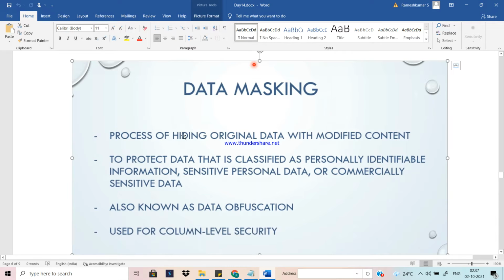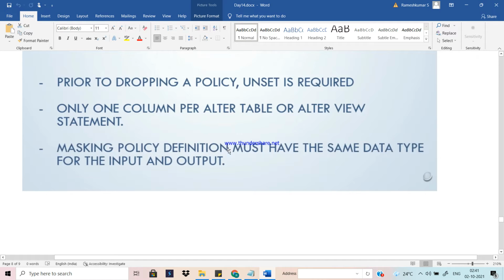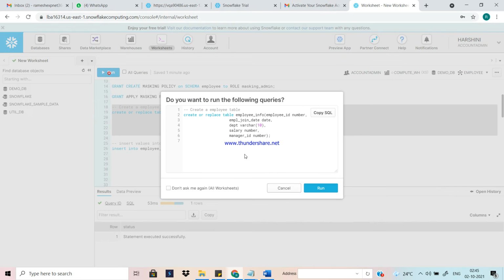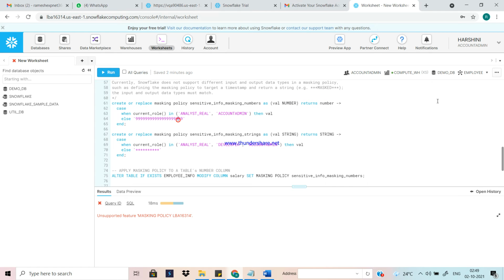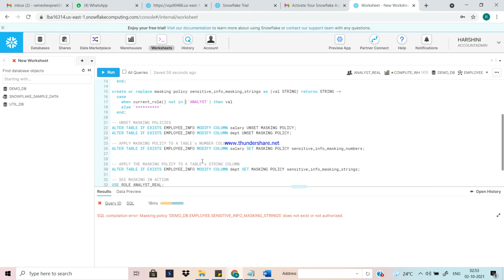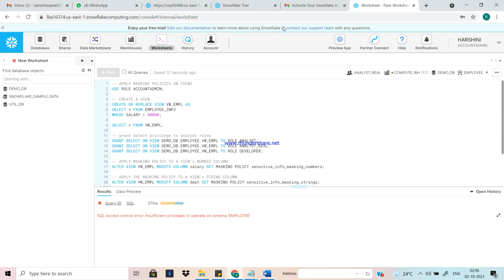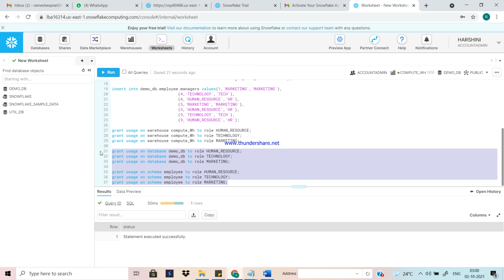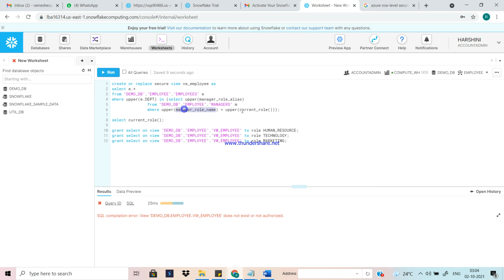snowflake part14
Discussing about
MASKING
COLUMN LEVEL SECURITY